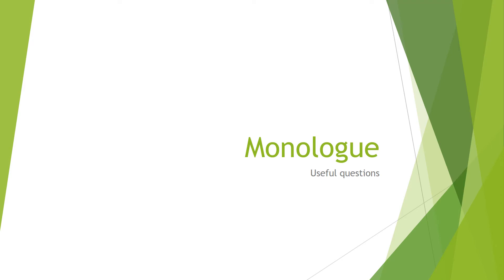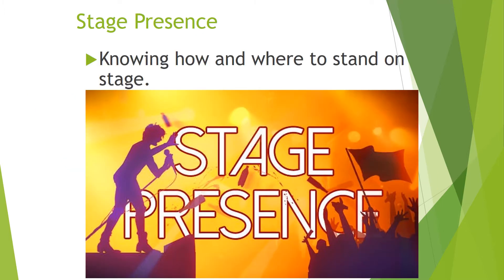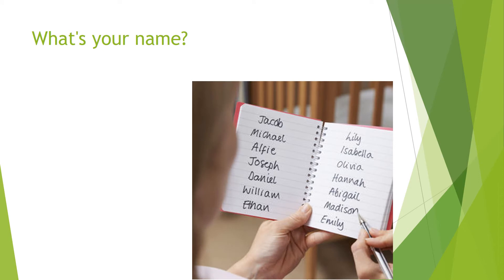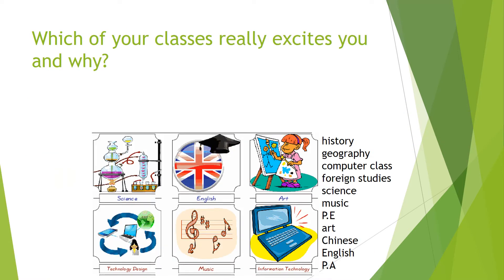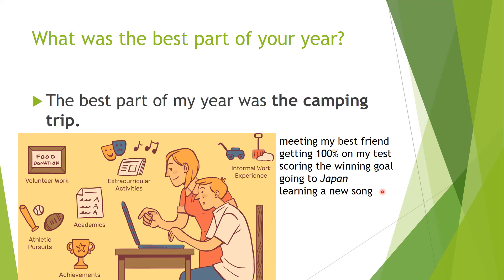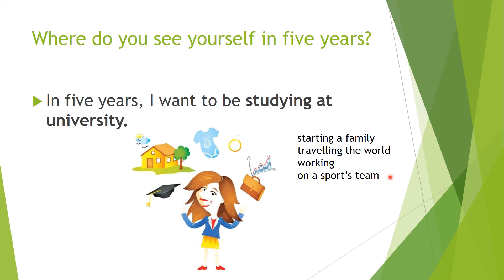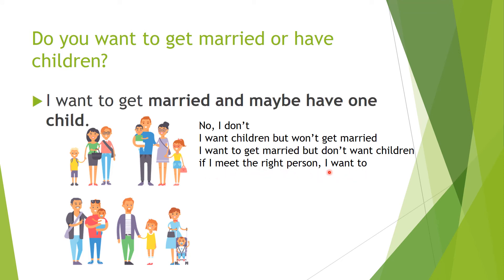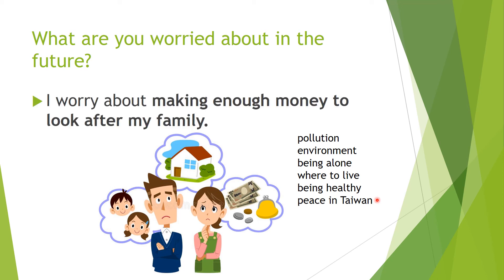Monologue 3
Monologue about the past year and the future.